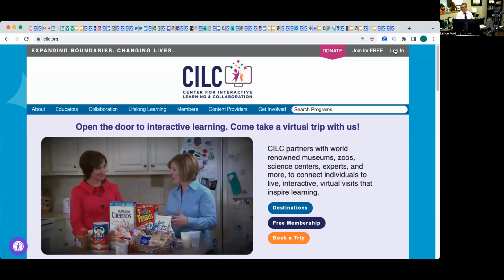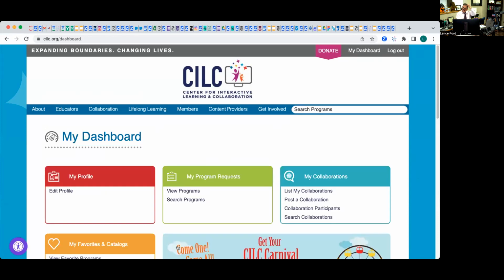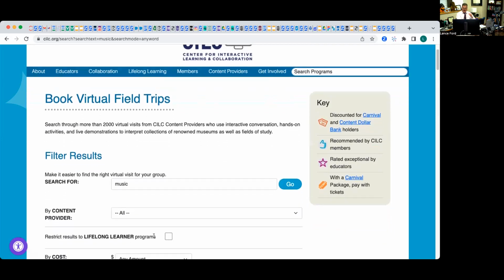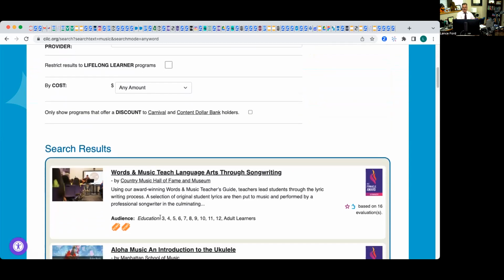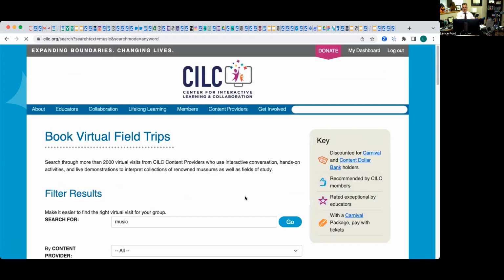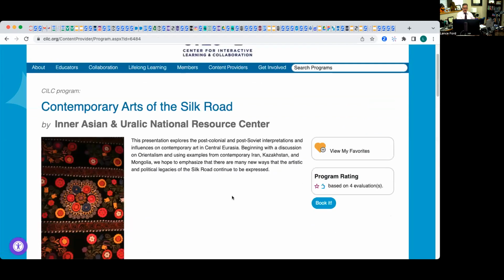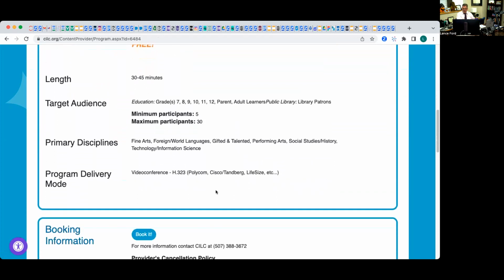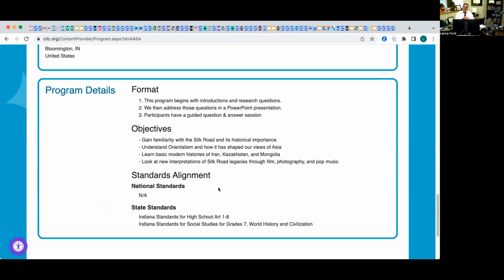18 - Curriculum Content via ZoomRoom